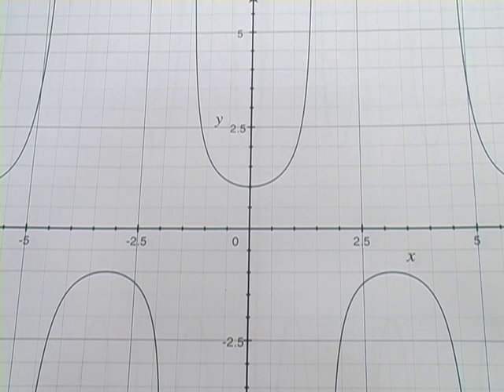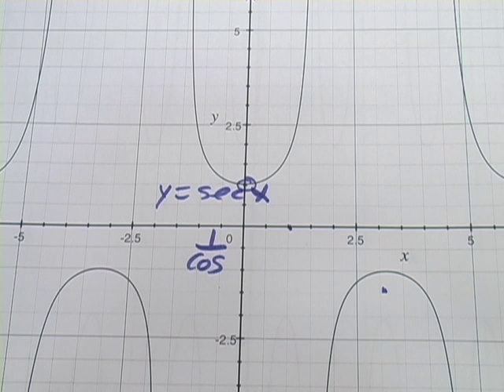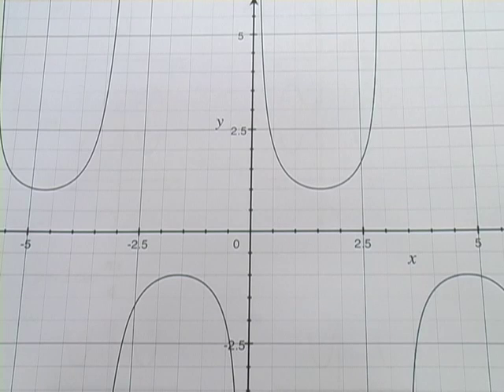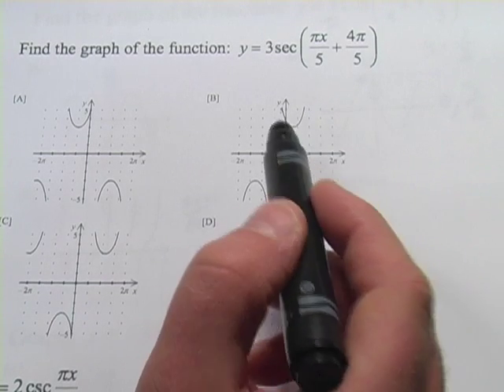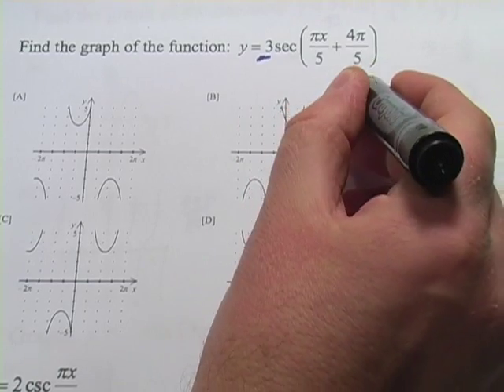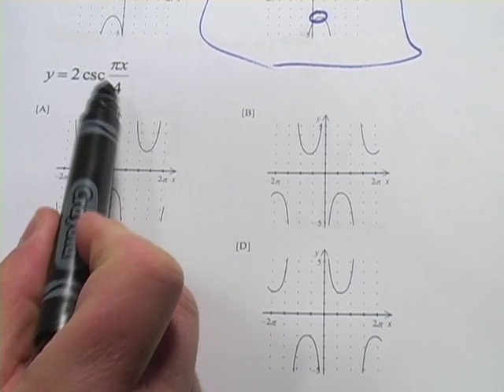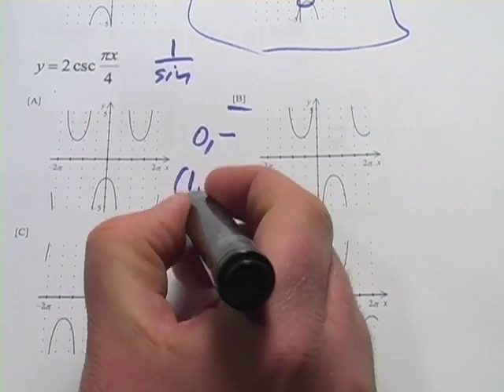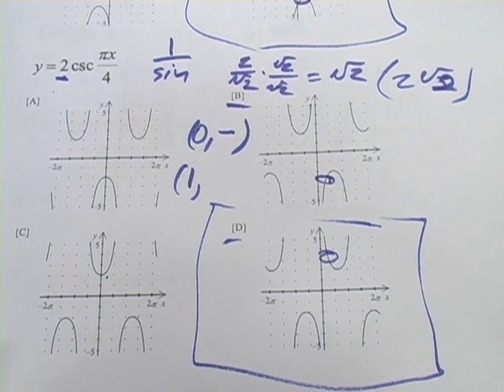Graphs of the Secant and Cosecant Functions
How to identify graphs of the secant and cosecant functions